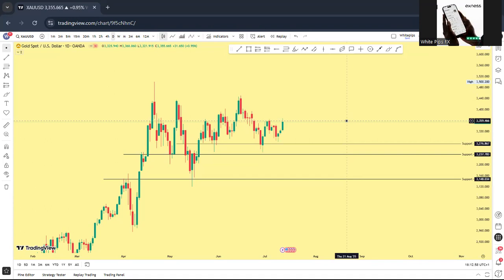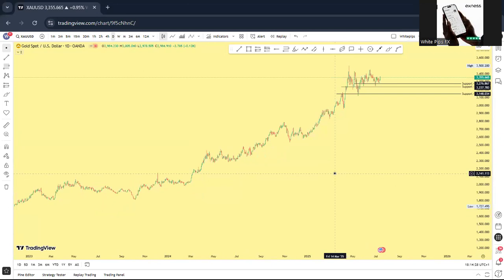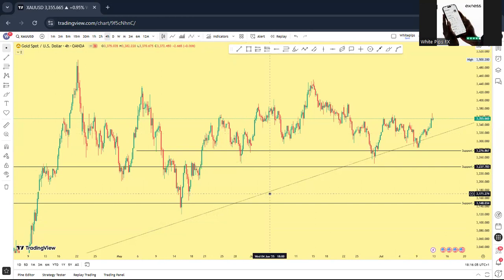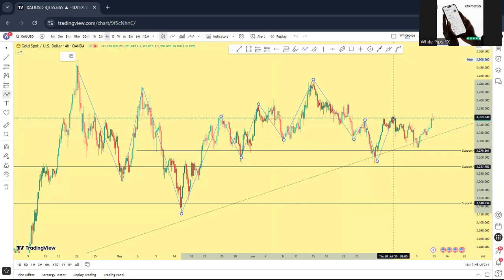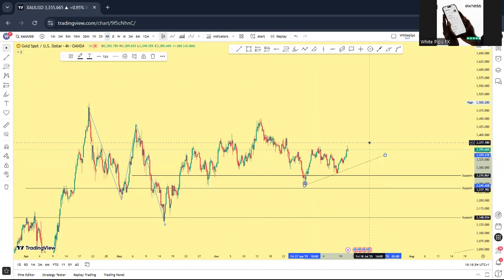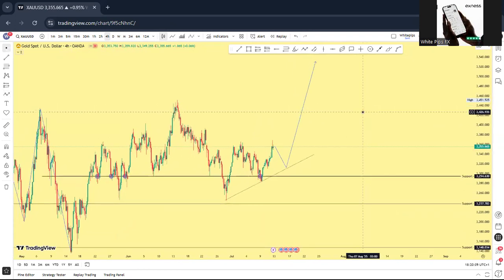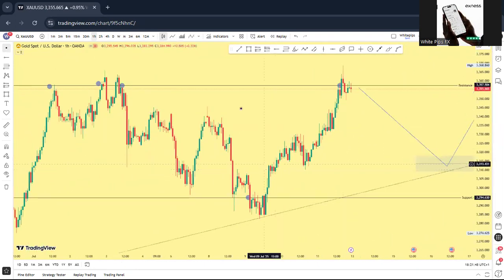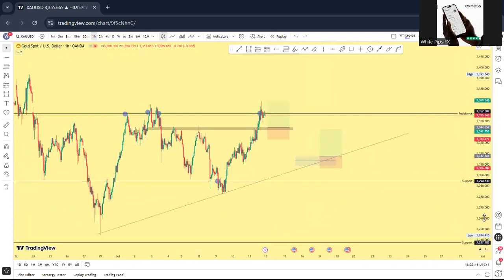SIMPLE PRICE ACTION TRADING STRATEGY. TOP DOWN ANALYSIS ON XAUUSD.